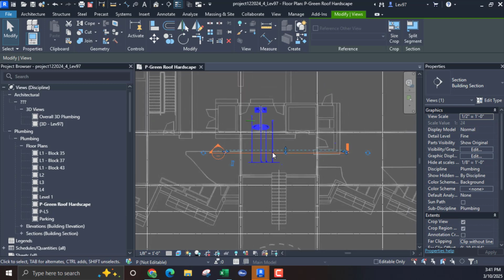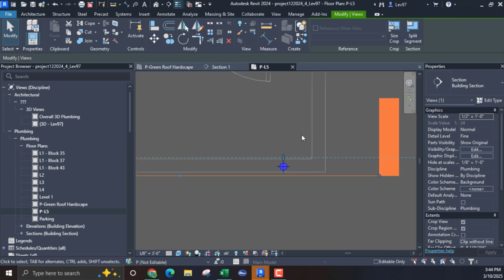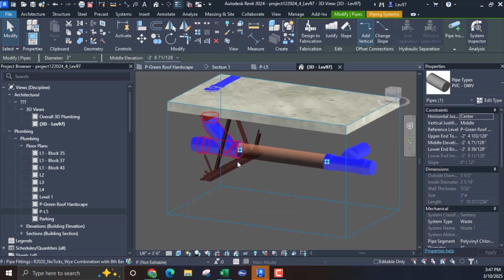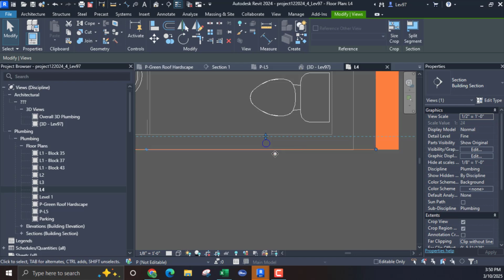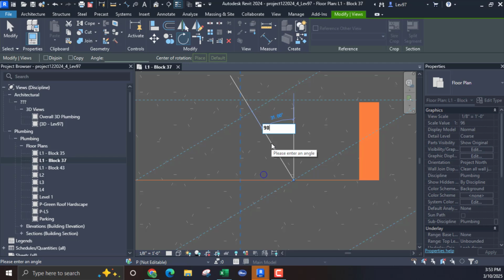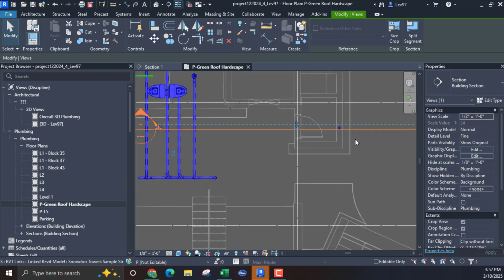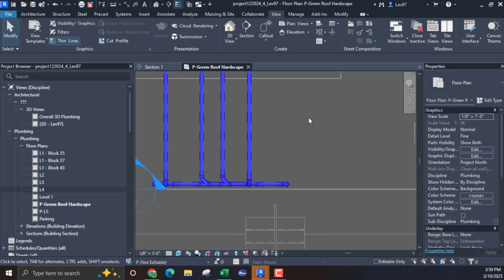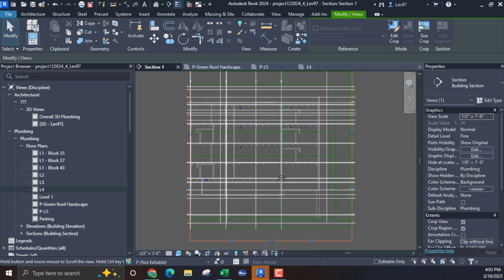🚀 Mastering Plumbing Risers in Revit MEP – Avoid These Mistakes! 💡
Struggling to route plumbing risers in Revit MEP? In this video, I break down the process of navigating walls, aligning pipes, and avoiding structural conflicts—all while keeping things simple and efficient. Whether you're new to Revit or looking for pro tips, this walkthrough will save you time and headaches.

✅ Learn how to:
✔️ Track risers across multiple levels
✔️ Avoid clashes with HVAC, structure, and architecture
✔️ Use section views for better visibility
✔️ Optimize your drainage, vent, and water routing